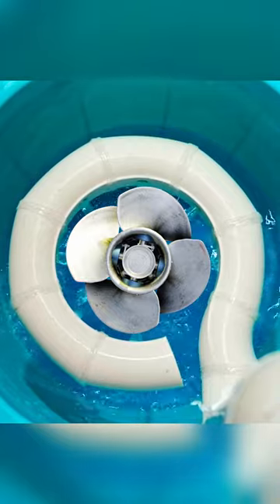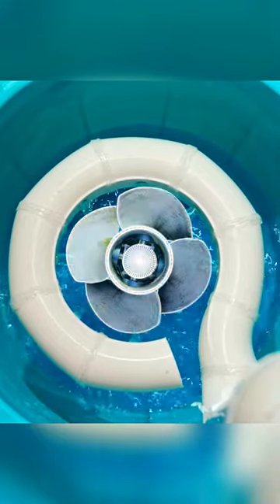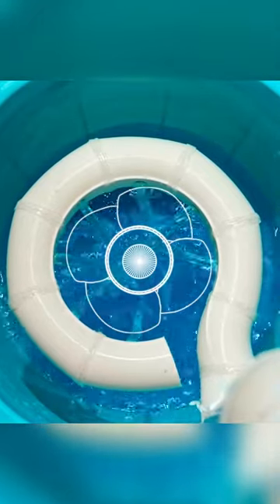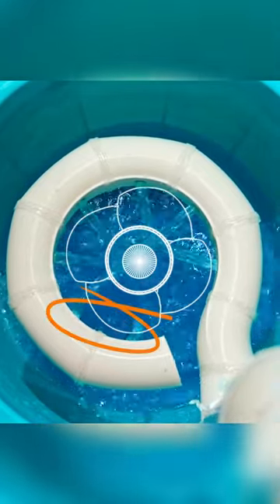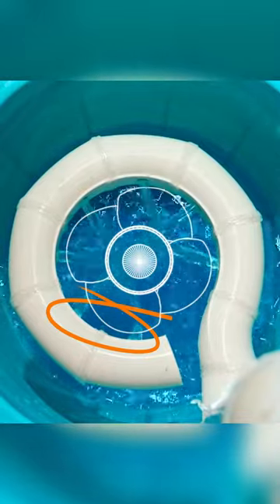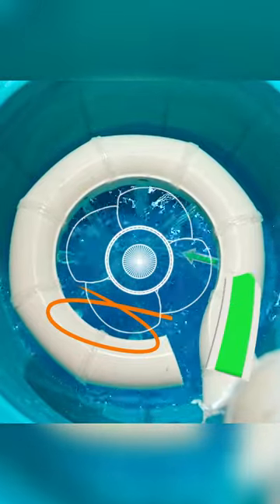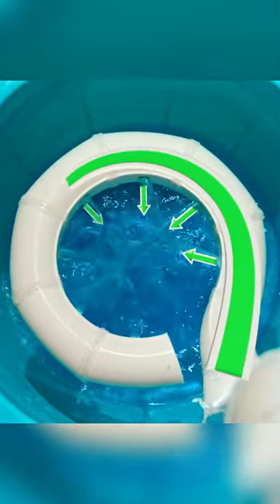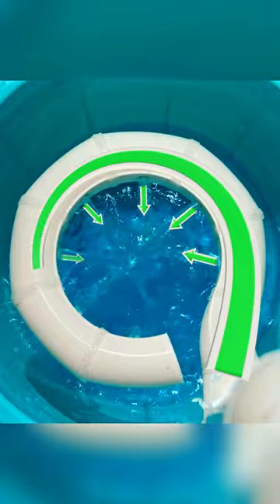The beautiful engineering of SPIRAL casings!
Let's explore why the spiral casings are so common everywhere. Cheers Sabin Mathew